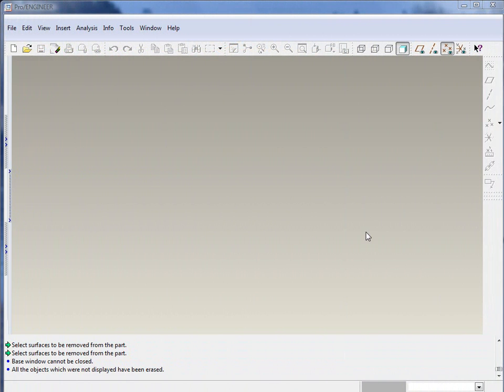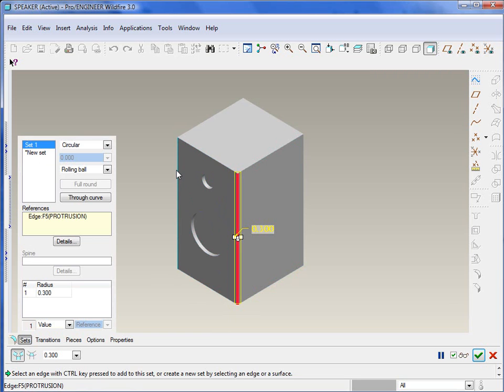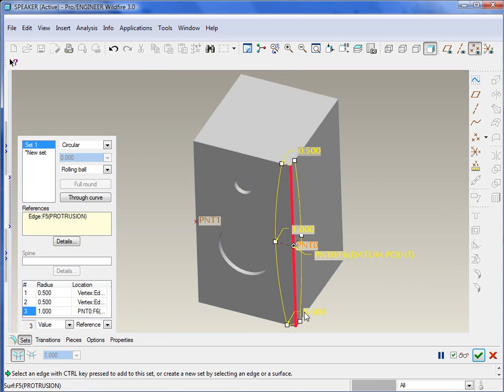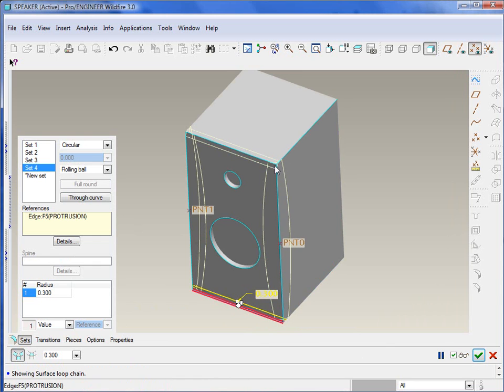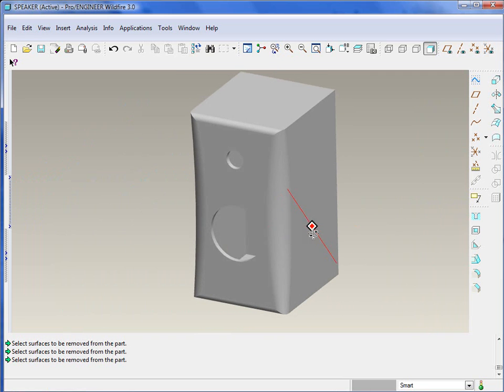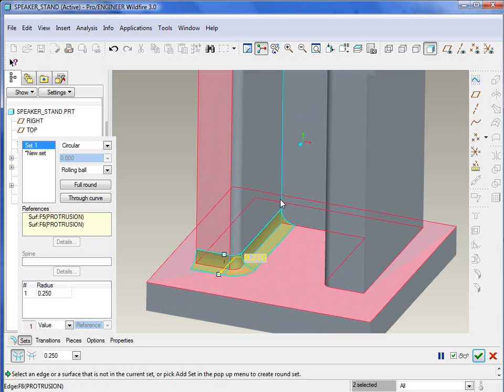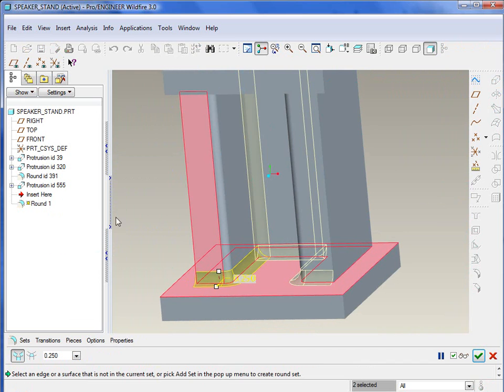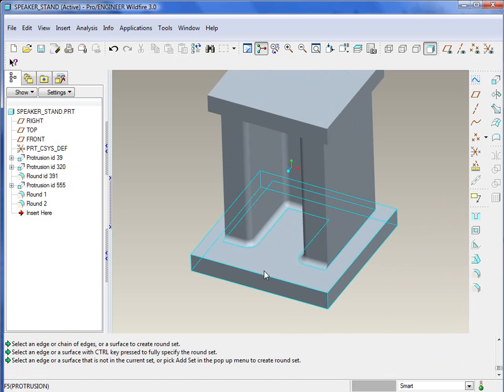ProE Round Tutorial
Most users understand how to create a basic ProE Round feature. However, often times your part design may require some more advanced ProE Round geometry. Advanced rounds lend themselves well to molded and cast parts, as well as aesthetic features for Industrial Design. This 29 page ProE Round Tutorial will take you through the paces of how to utilize Advanced Rounds within ProE.

First off we begin by creating a variable ProE Round. A variable ProE Round changes in radius across the length or edge. It can be controlled by 2 or more radius values. We also introduce Ambiguity This is created when a round has more than one possible outcome. This occurs when one reference surface touches the other reference surface in more than one location.